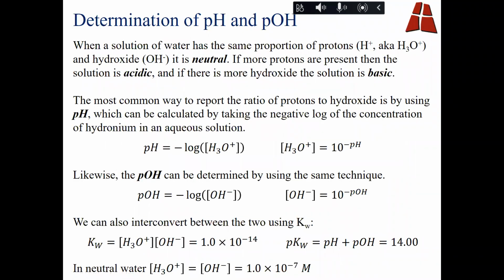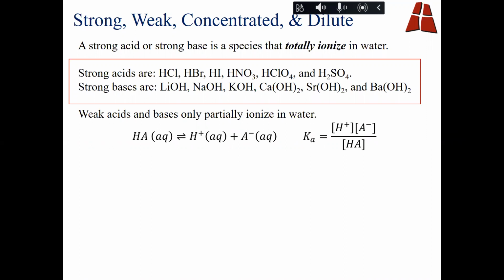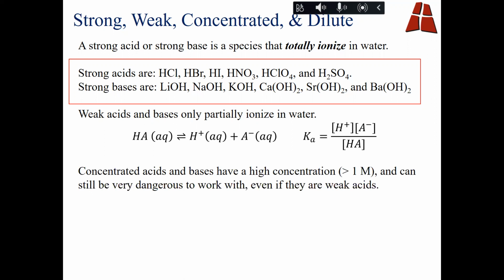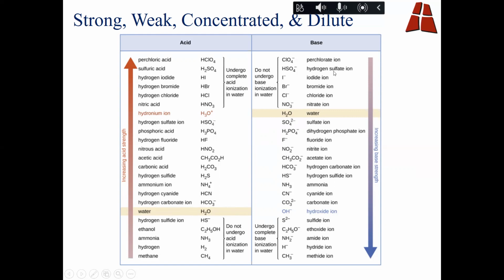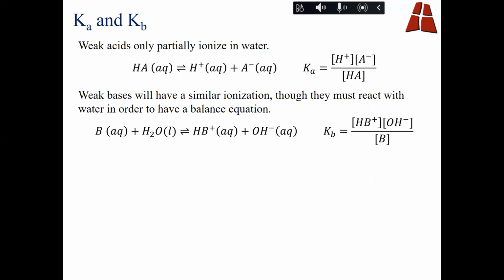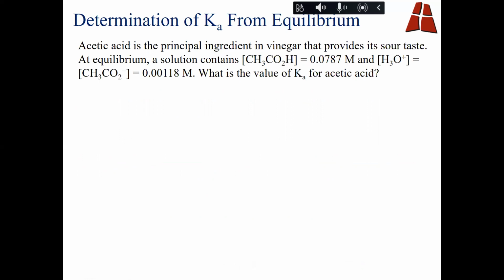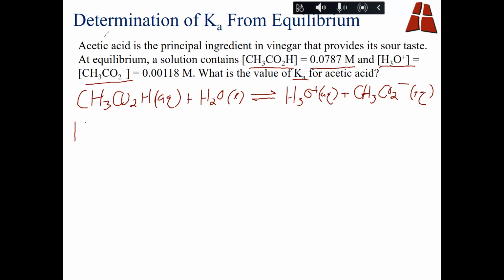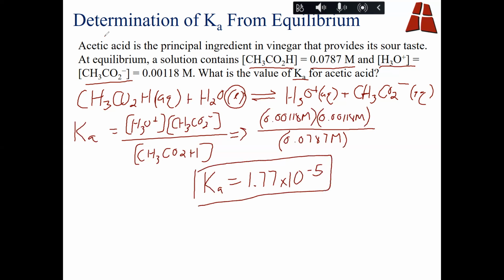CHEM152 Pre Lecture 16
Introduction of Acid-base calculations